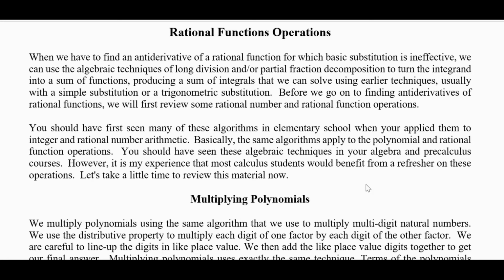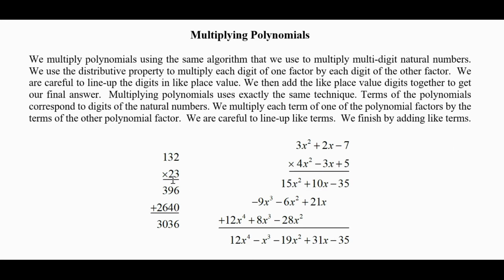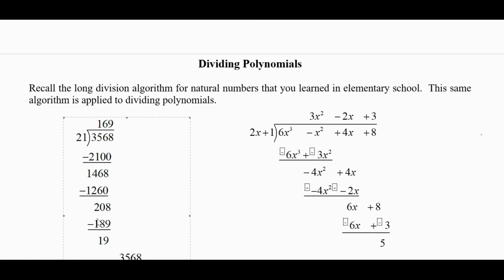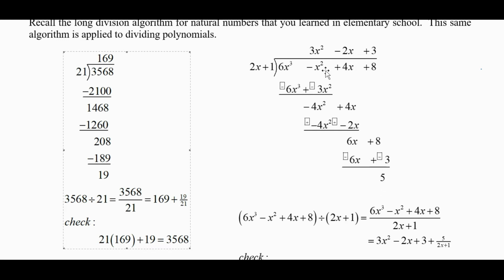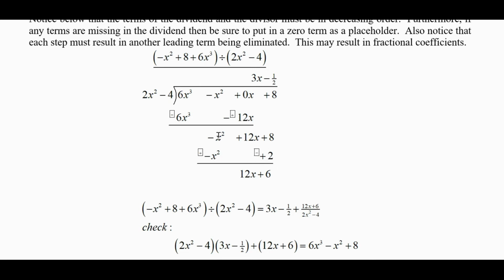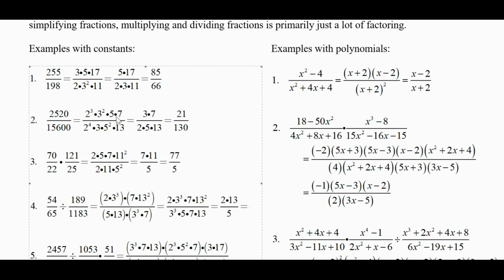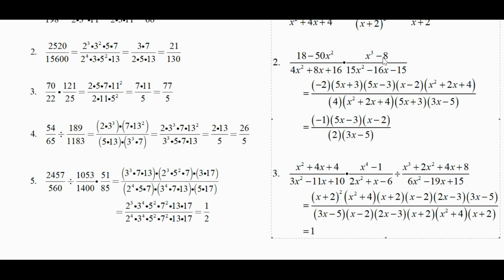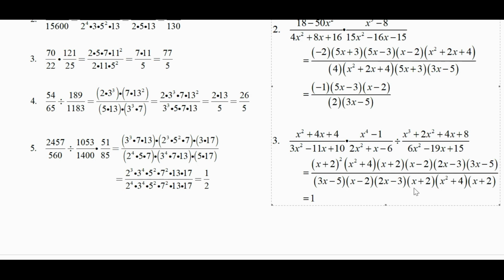Calculus 8.12 Rational Expression Operation Review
We review several operations with integers and rational numbers and connect them to the parallel operations with polynomials and rational expressions.  We review these fraction operations to prepare for finding antiderivative of rational functions.